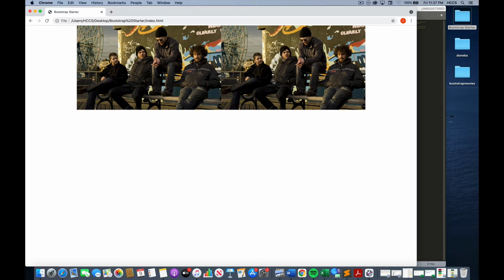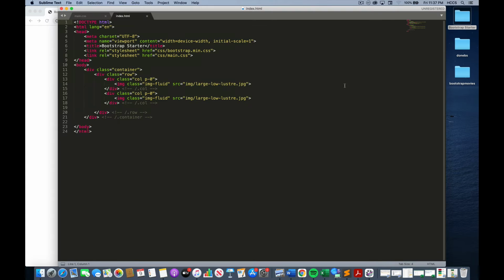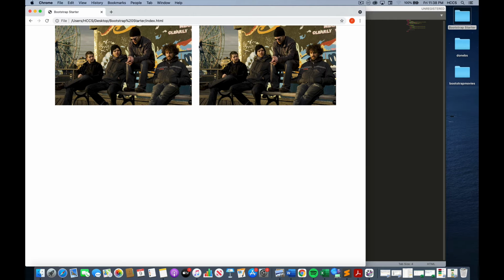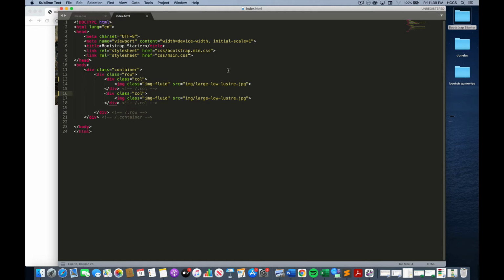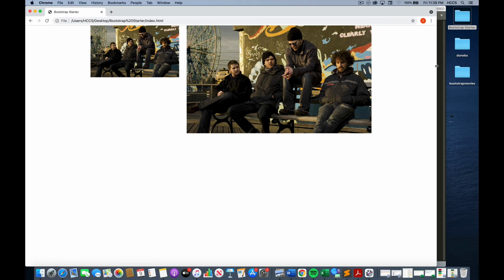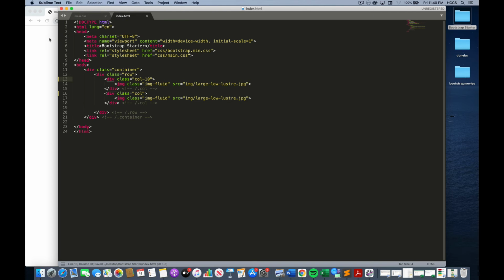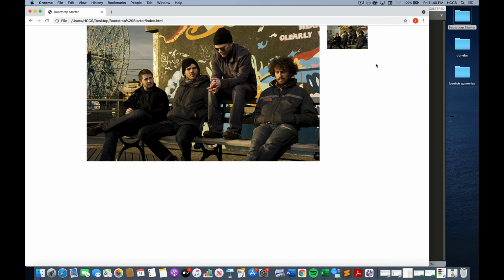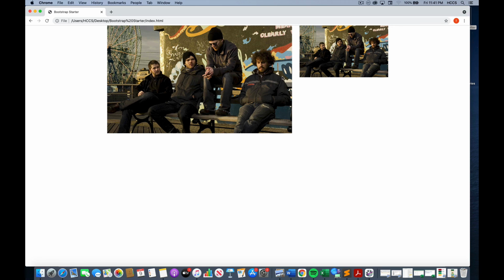Web Design 2 Bootstrap Grid Width